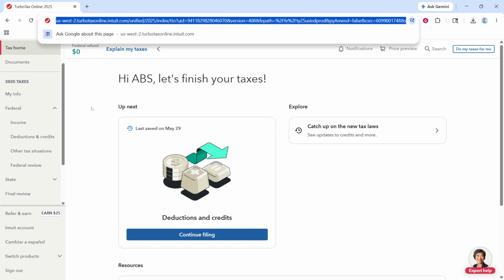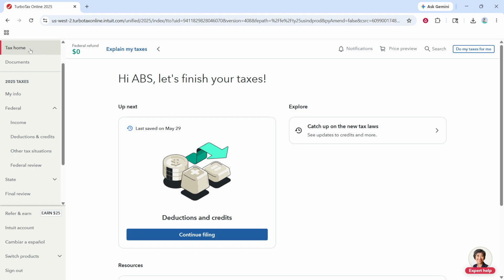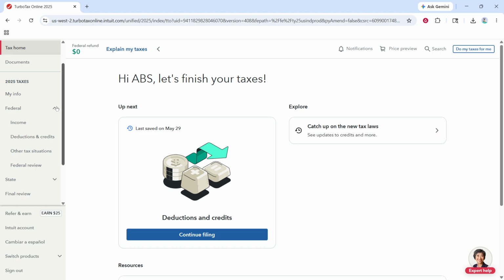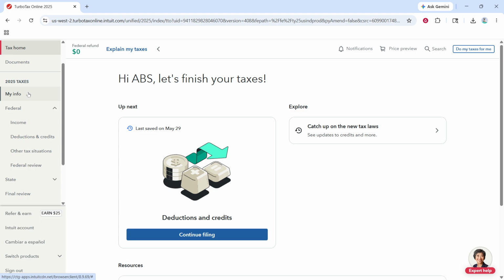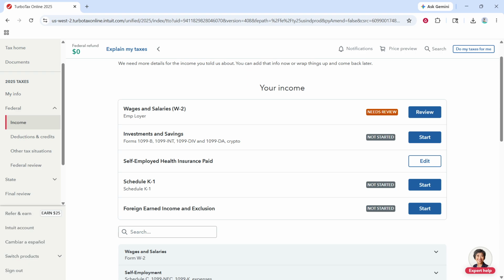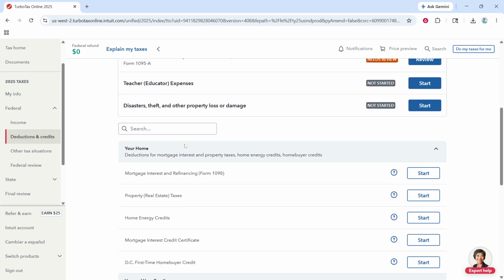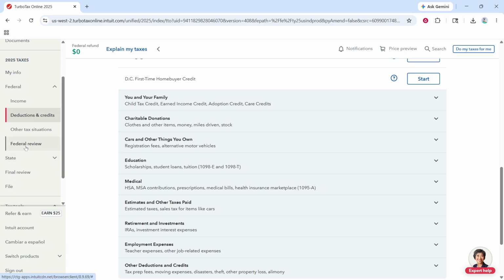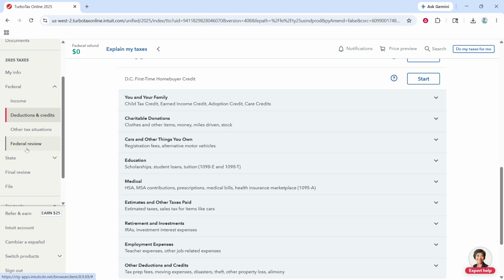How to Do Your Taxes for Free on TurboTax (Quick Guide 2026)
In today’s video, I’ll show you how to do your taxes for free on TurboTax step by step. Whether you're looking for free filing options, reducing tax preparation costs, or using TurboTax Free Edition, this guide will help you file your taxes at no cost if eligible.

You'll learn how to access free filing options, review eligibility requirements, prepare your return, and submit your taxes using TurboTax.